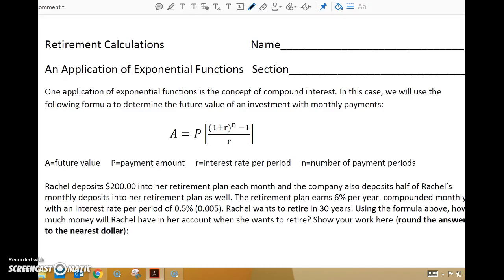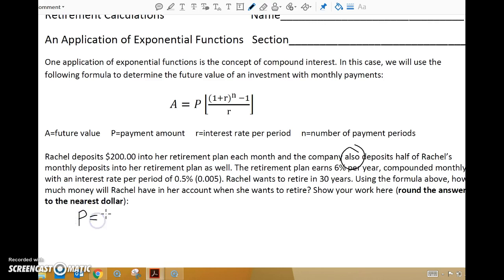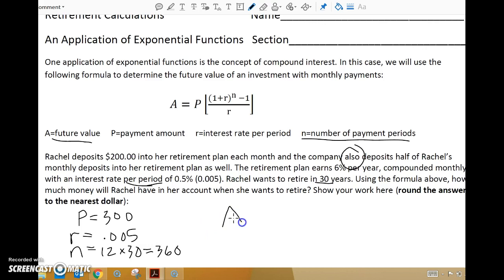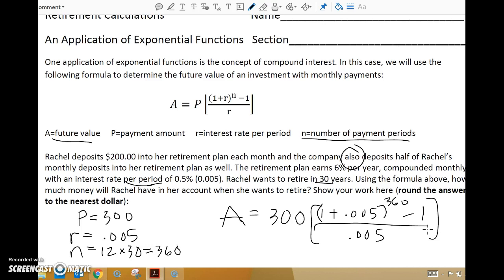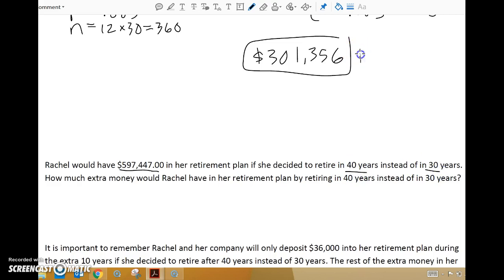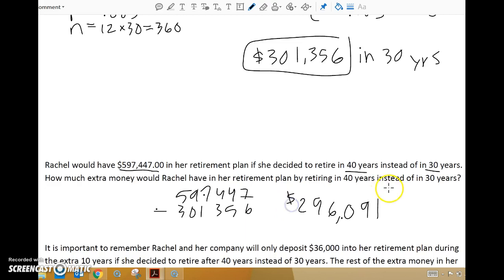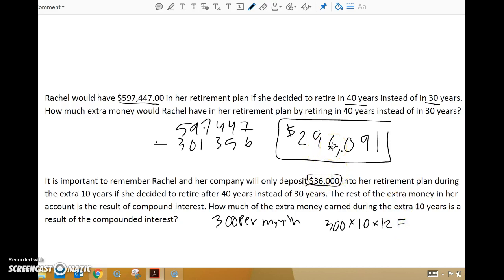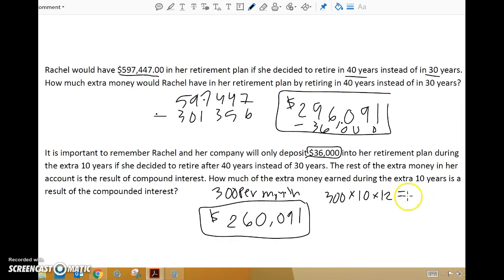Retirement calculations 0980